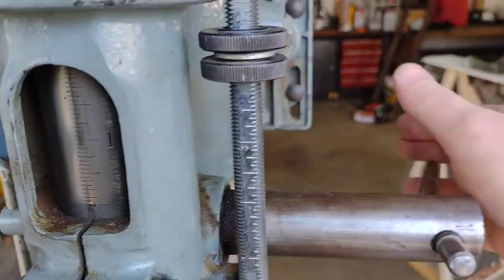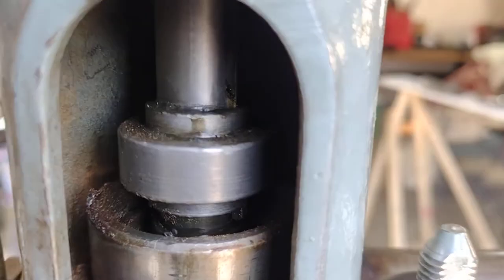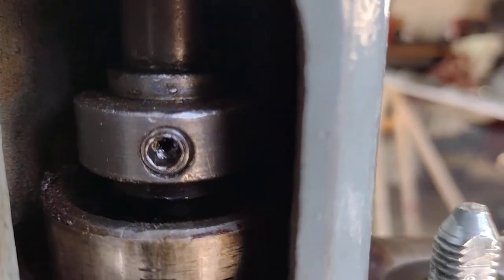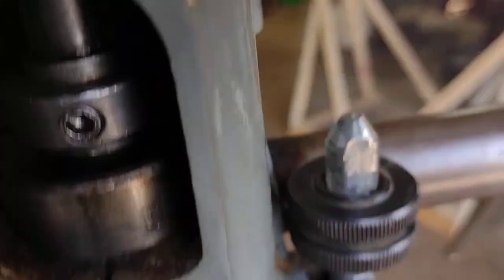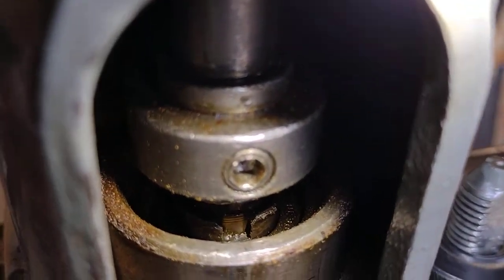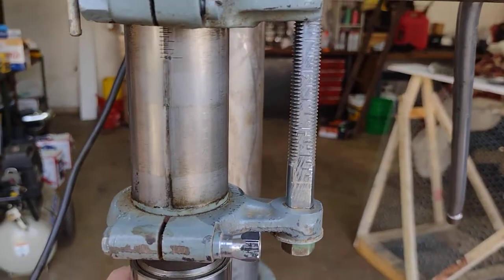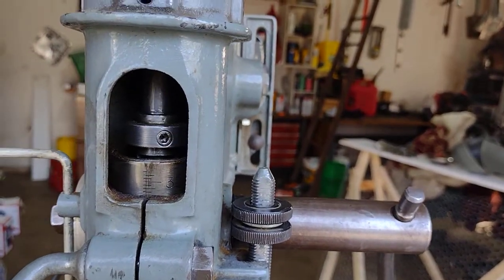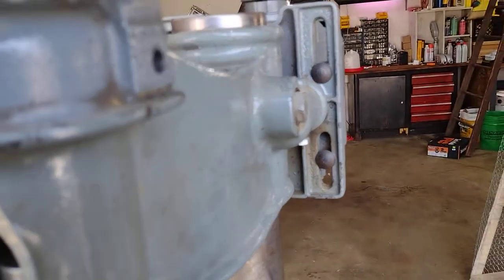delta dp 220 drill press first assessment